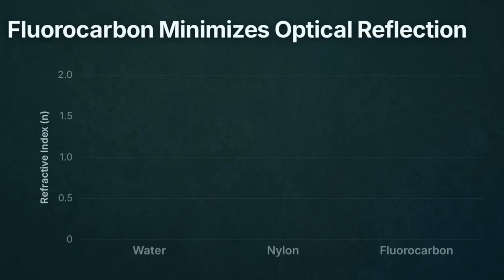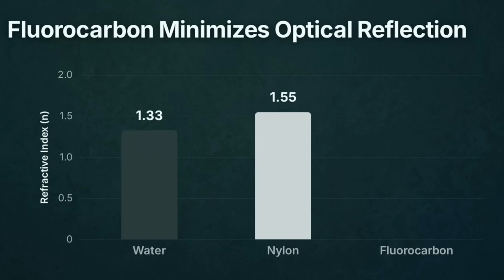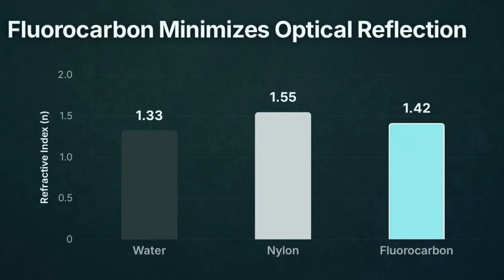Stop Wasting Money on Fluorocarbon Line. What Bass ACTUALLY See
The tackle industry sells you fluorocarbon line with one massive promise: it is 100% invisible underwater. But the actual physics of optical refraction tell a completely different story.

Welcome to Fishing Physics. In this episode, we expose the Fluorocarbon Stealth Myth. We break down the mechanics of light refraction, Snell's Law, and how an apex predator actually processes visual contrast in the water column. You will learn exactly when fluorocarbon is your best stealth option, and when it is actively sabotaging your approach by glowing like a fiber-optic cable.

In this video, we explore the tactical science behind:
🔹 The Physics of Refraction: Why fluorocarbon’s refractive index (approx. 1.42) makes it less visible than monofilament, but mathematically impossible to be "invisible."
🔹 The Fiber-Optic Effect: How a high sun angle in shallow water creates total internal reflection, turning your line into a glowing neon tube.
🔹 Biological Contrast Detection: Why a predator’s eyes are highly attuned to unnatural contrast, making a glowing line a massive red flag.
🔹 The Tactical Reality: When to use fluorocarbon (deep water, heavy cloud cover) and when to avoid it (shallow, clear water, high noon sun).

Stop trusting the marketing. Start understanding the optical physics of the water column, and master true underwater camouflage.